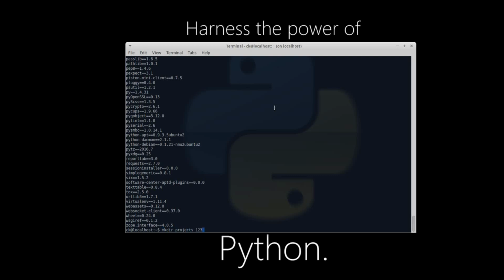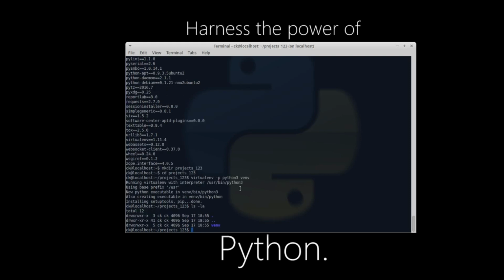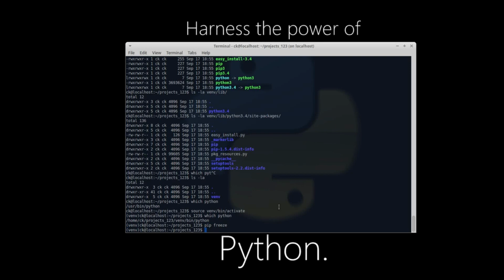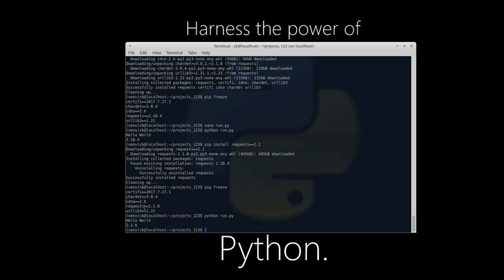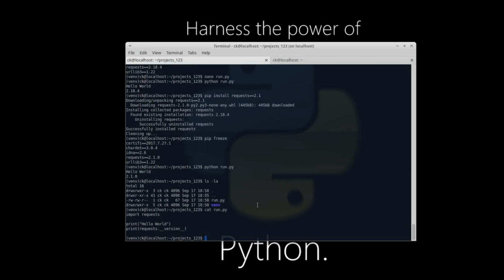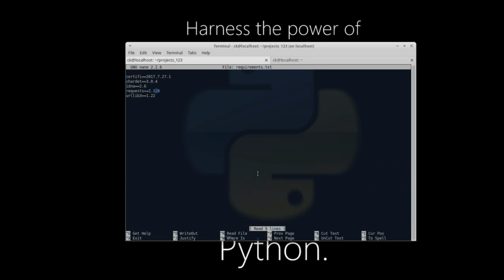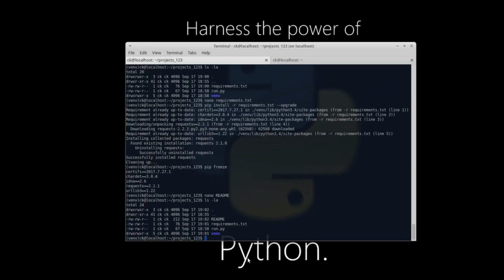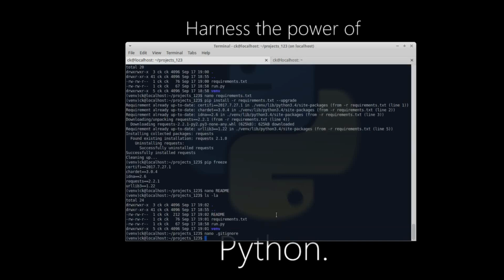Python Virtual Environments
In this video I am presenting my opinion on why you should use python virtual environments.